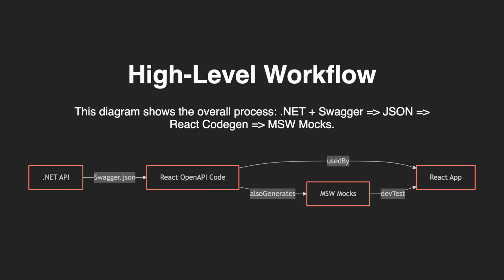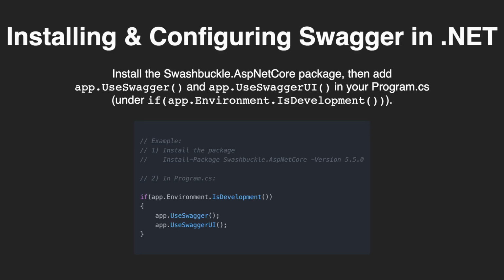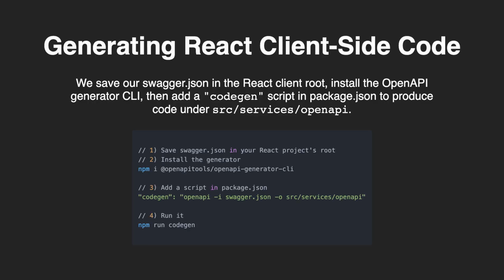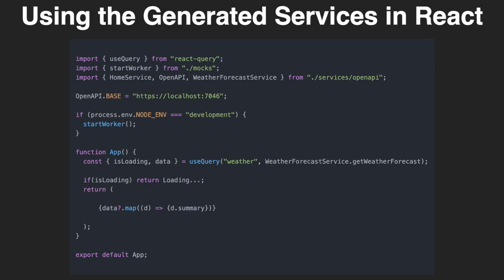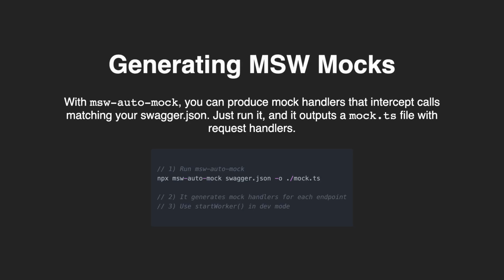Auto-Generate Your React Client & MSW Mocks with OpenAPI: Connect .NET and Frontend in Minutes!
In this tutorial, we’ll explore how OpenAPI (Swagger) can streamline both client-side code generation and MSW mock creation for a .NET + React application. We’ll start by covering the installation of Swagger in .NET, then auto-generate a React client, and finally create MSW mocks for local testing—all step by step with code snippets and a helpful flowchart.